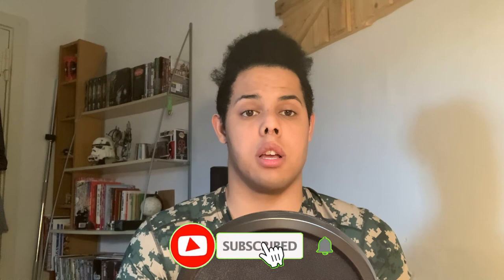Bulking & Cutting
TT: Jamesw_PT

About James W:
Welcome to my youtube Channel, I am a qualified Level 3 Personal trainer and the person that who is going to educate you to the best version of yourself at the gym.This is where you can find all the latest FREE workouts, nutrition and training advice to get you on your way to a healthy, leaner,  more muscular.

If you want to look like at your best. you've got to train at your best.  Now you can with the James Wallace PT workouts here on YouTube!